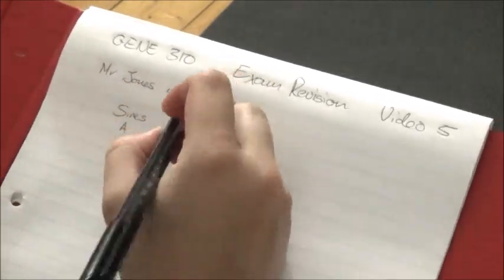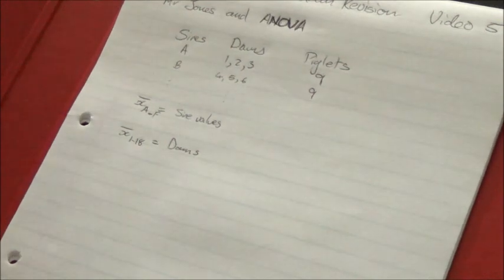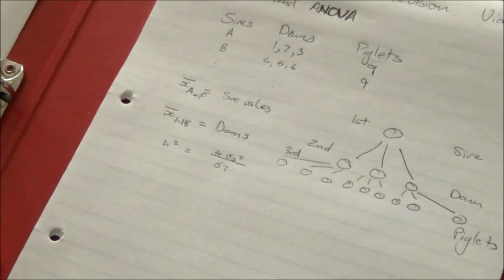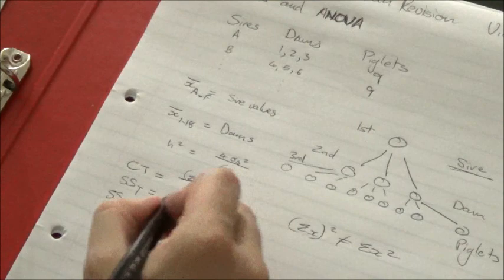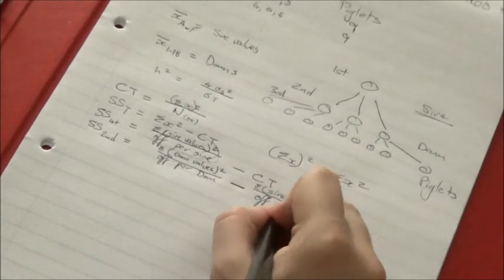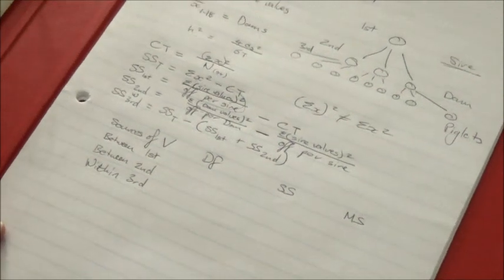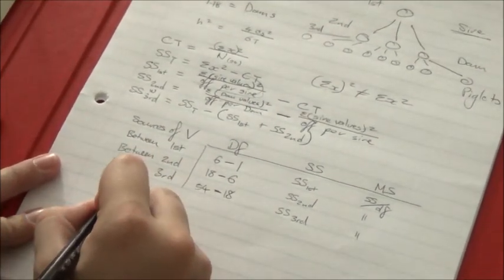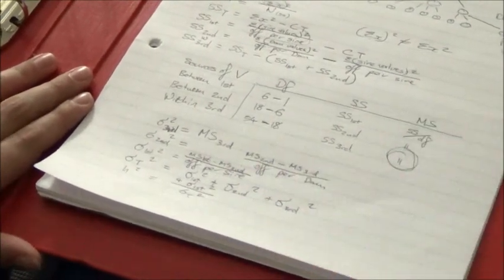Video 5 - ANOVA Tut 8